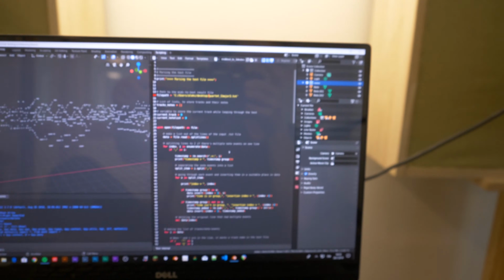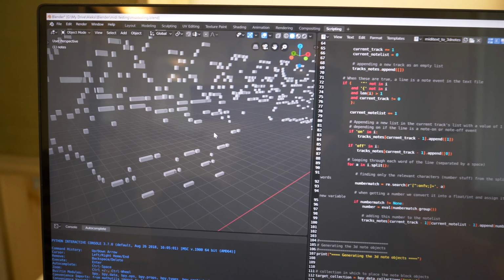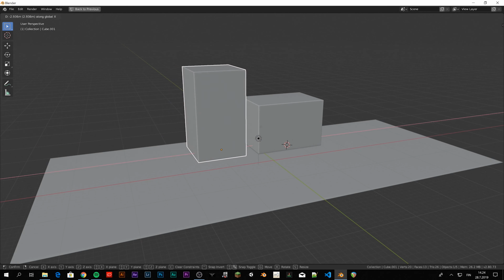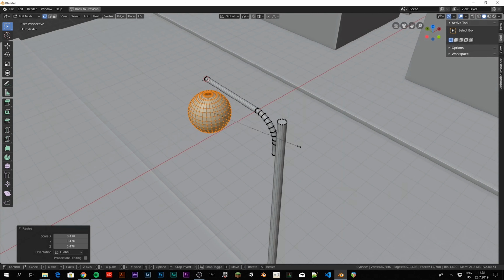Modeling a quick city scene in Blender (SFH3 wip - ep.4)